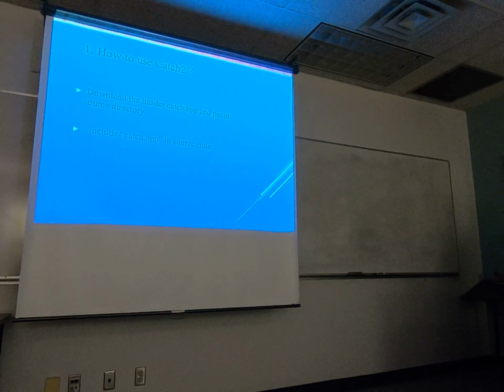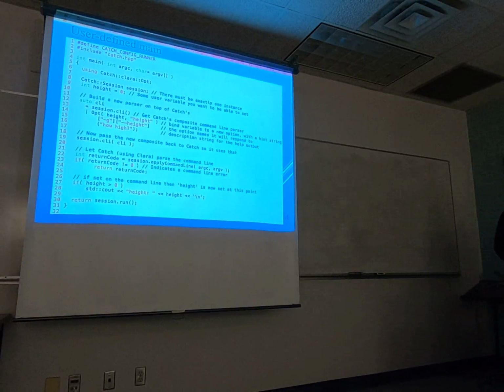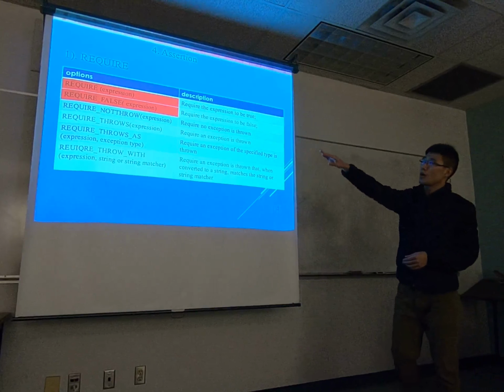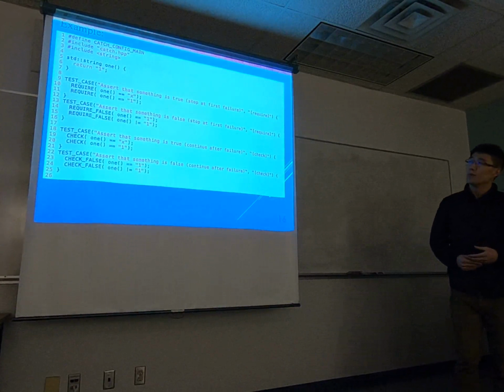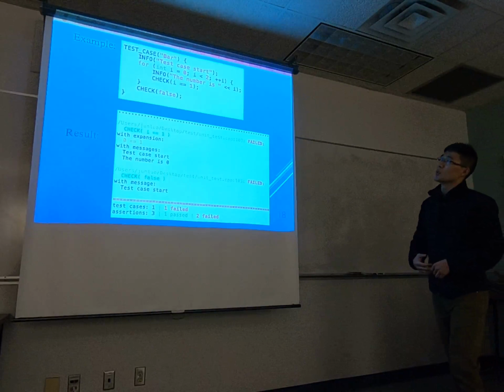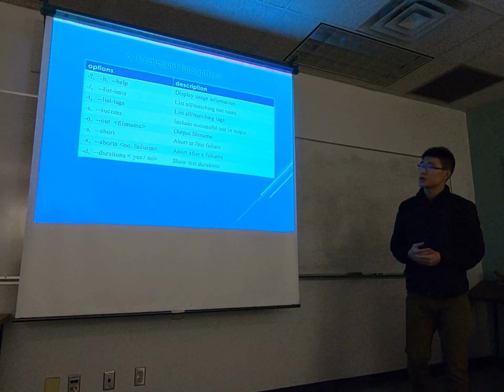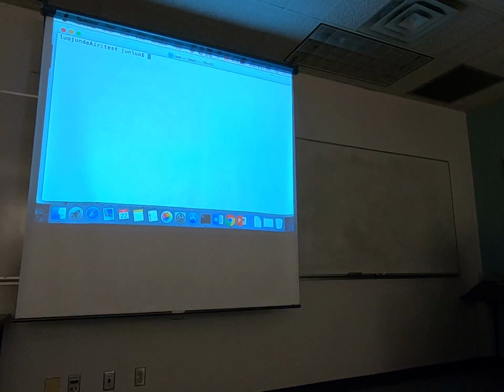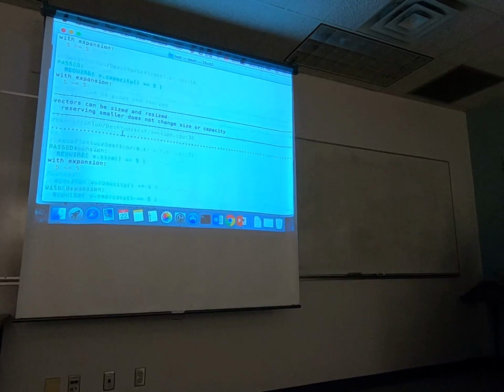2018-01-22 Jay Luo on Catch2